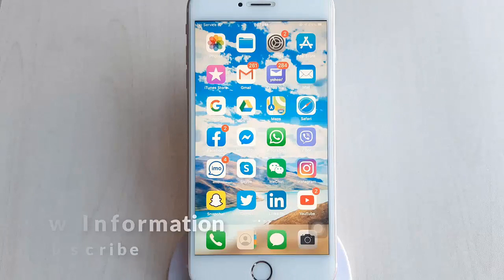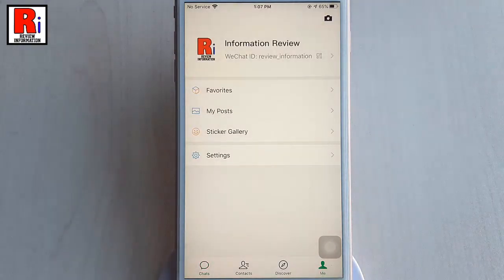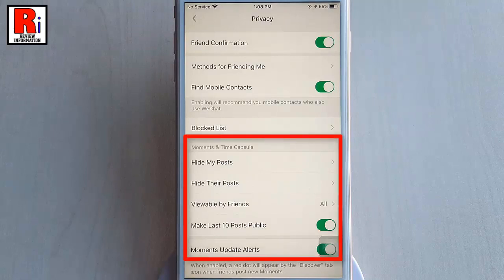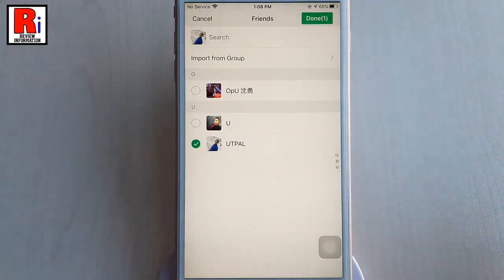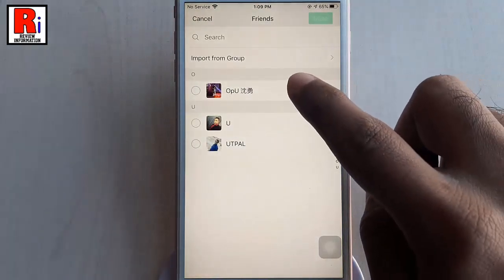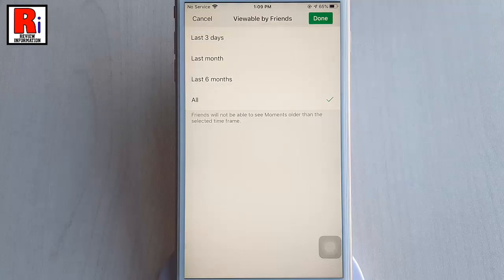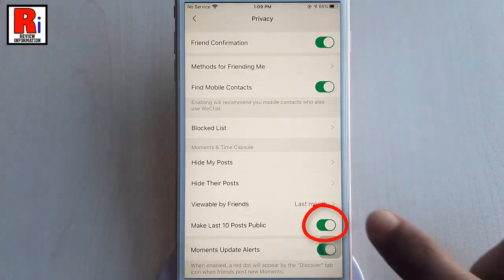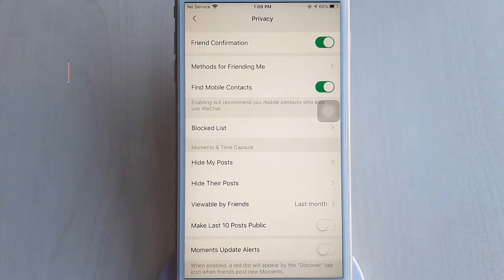How To Change Wechat Moments Privacy Settings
In This Video I Will Show You, How To Change Your Wechat Moments Privacy Settings.